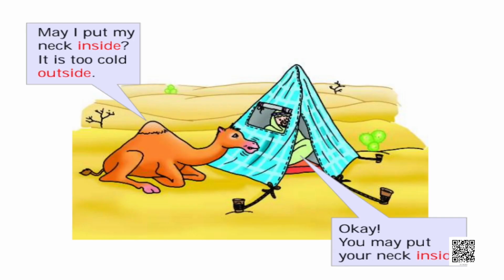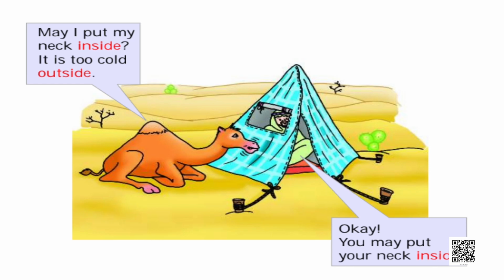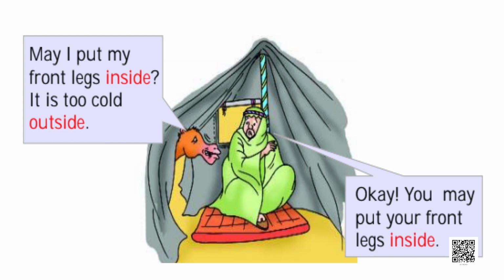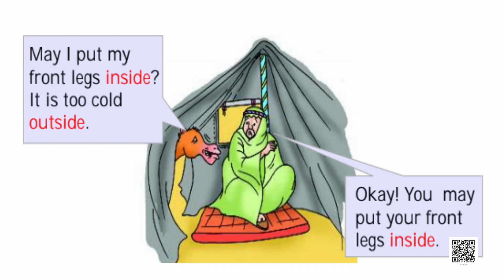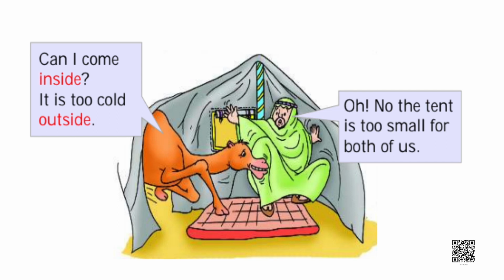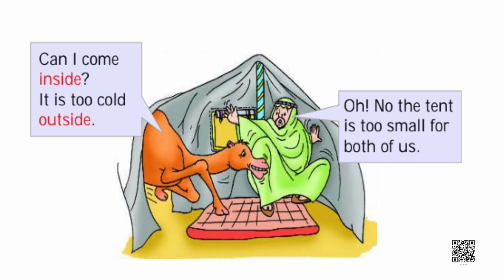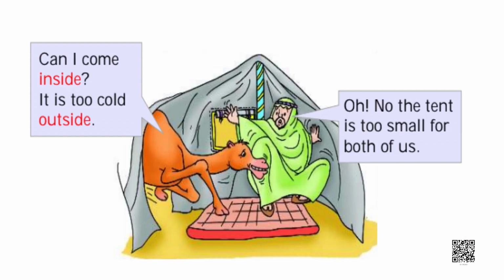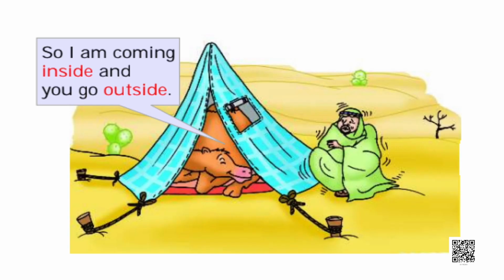Maths Chp 1 Shapes and Spaces